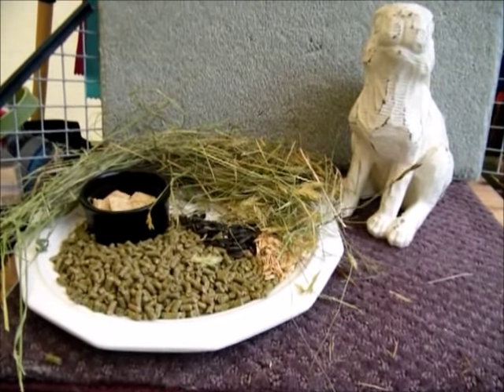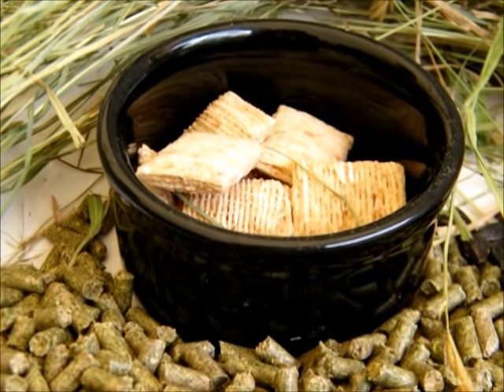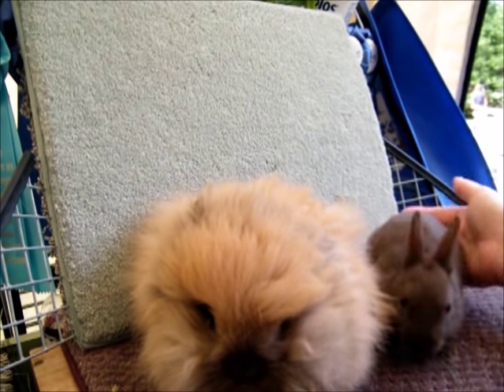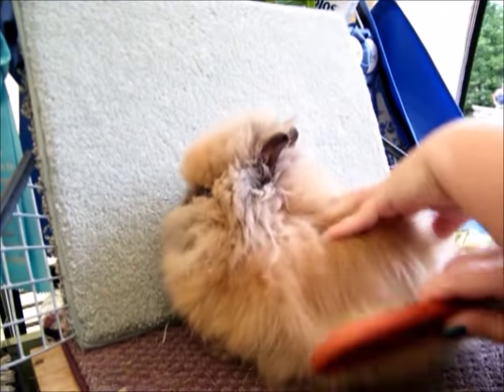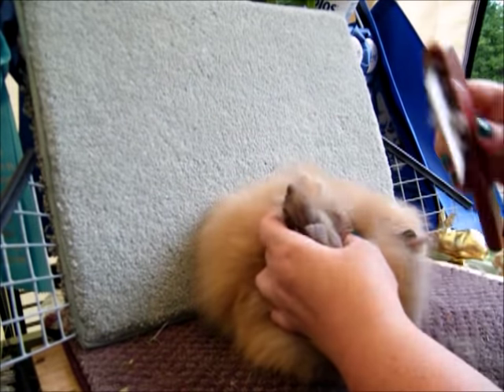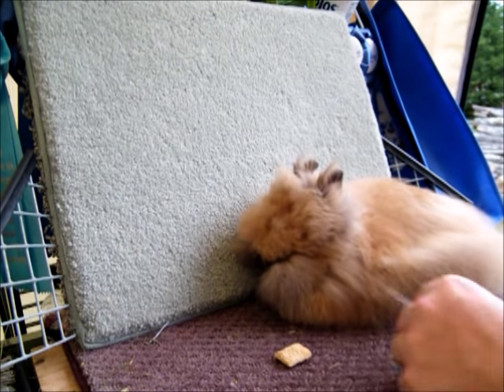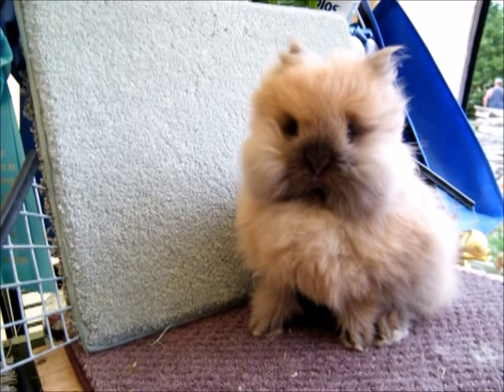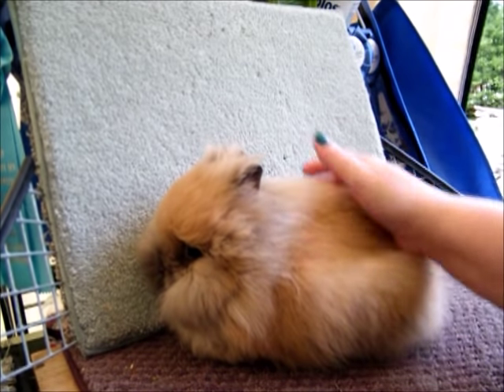LionHeads as a Pet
Basic Diet and Grooming of a Pet LionHead